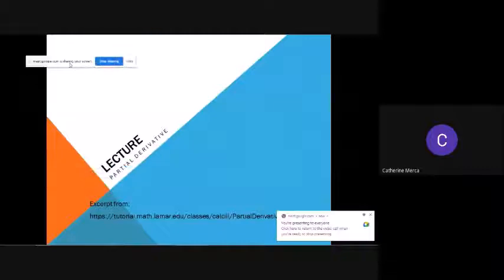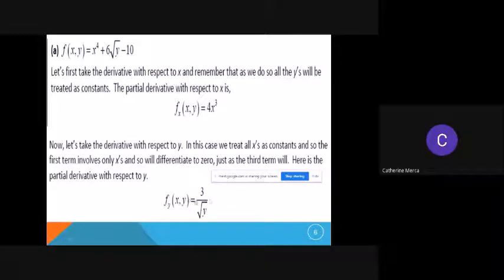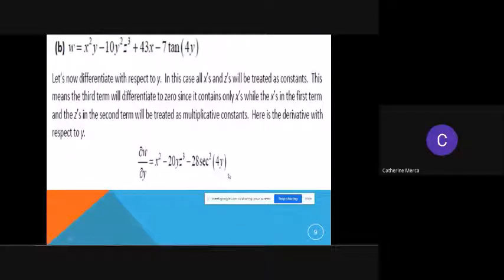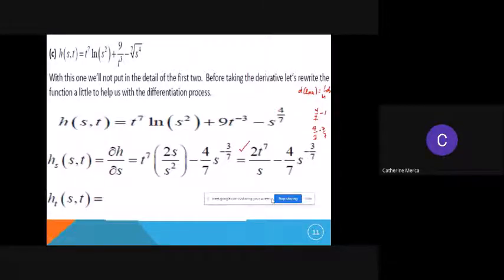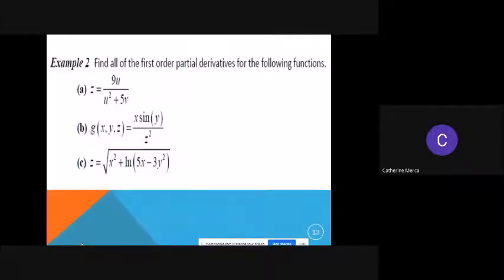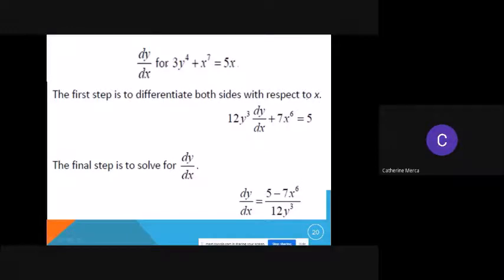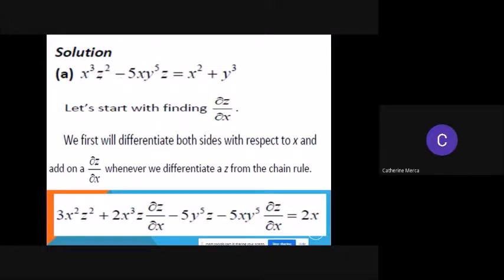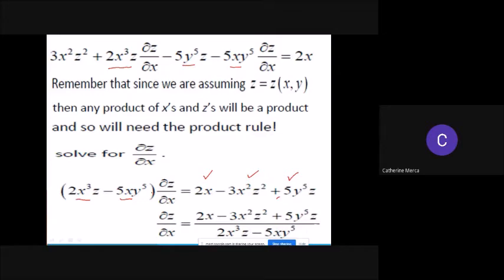Lecture 5 Partial derivative